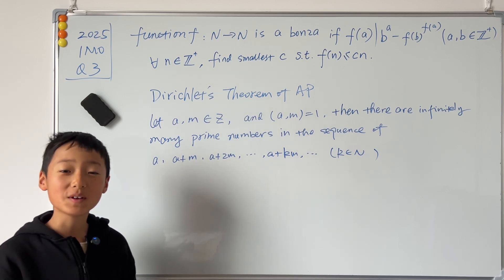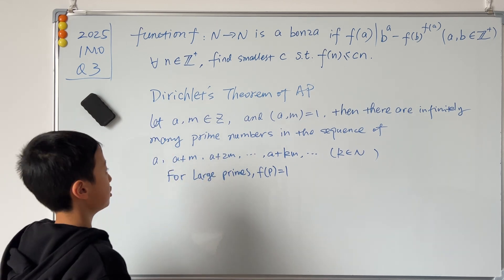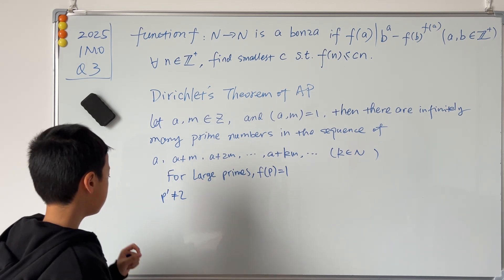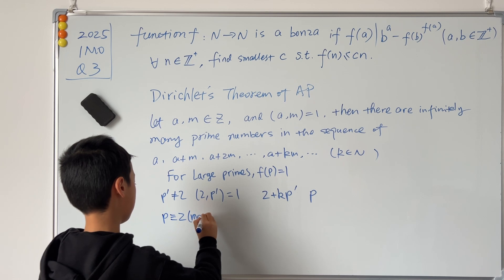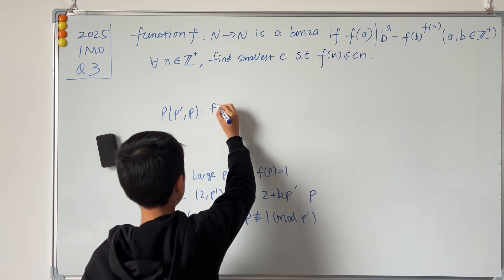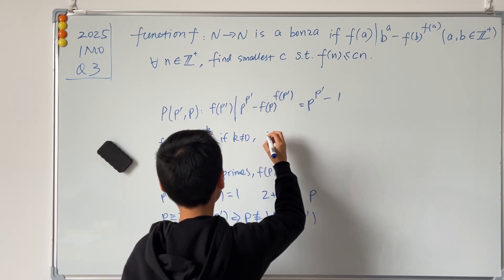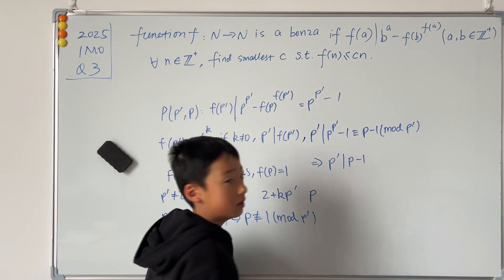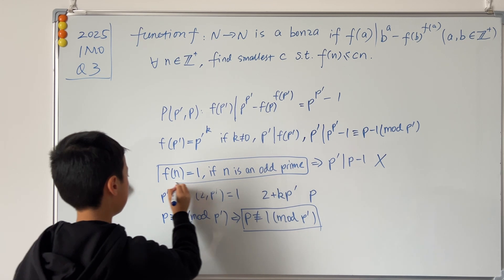solving 2025 IMO Problem 3 - Part 2 (using Dirichlet's Theorem)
Today is Part 2 of solving Problem 3 of the 2025 IMO, which is a question on number theory!! Of course, it starts off as an extremely hard and seemingly unapproachable question, but once you break it down into 3 parts, it becomes a lot easier to solve.

This is Part 2 of solving this problem, so go watch Part 1 first if you haven't yet already, and stay tuned for Part 3 which will be uploaded within the next week!